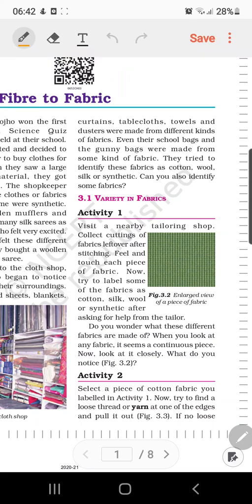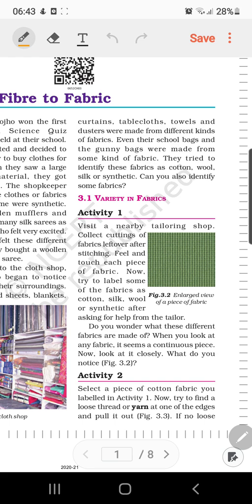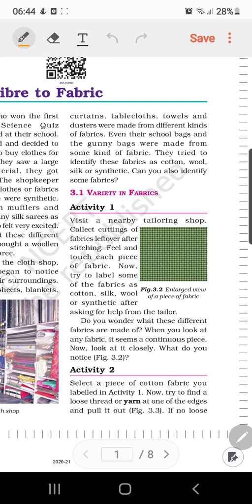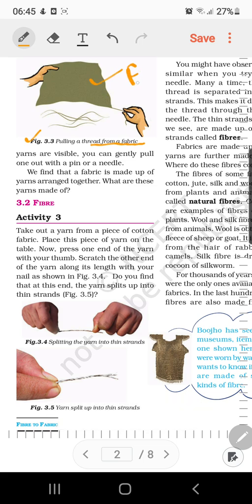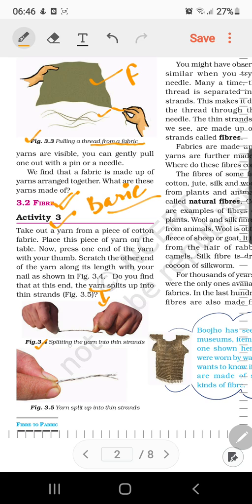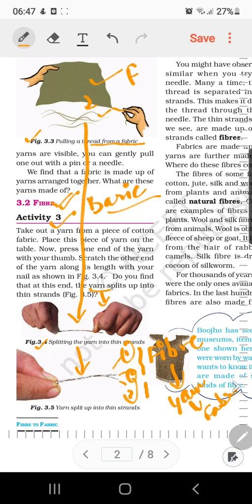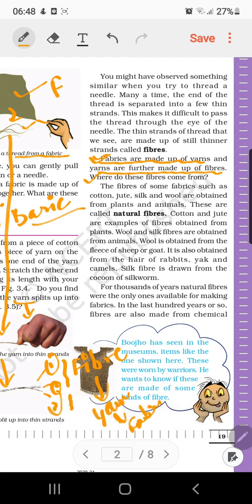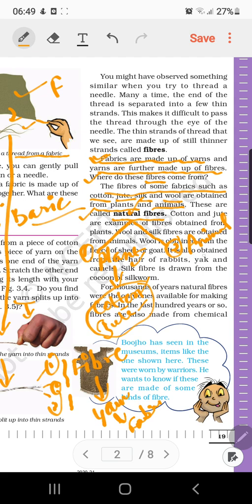Fiber to Fabric 2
source:-Ncert